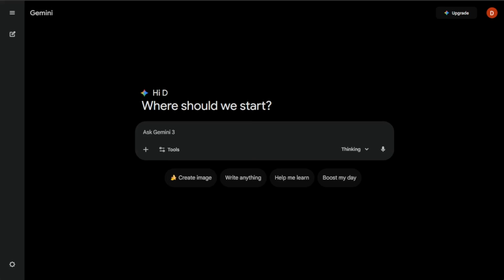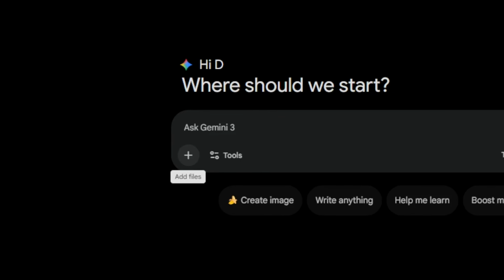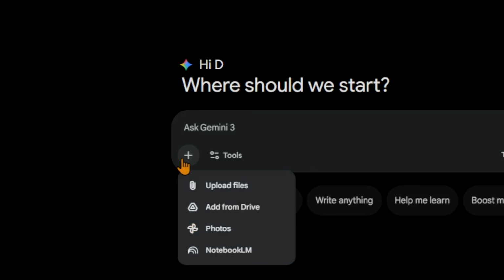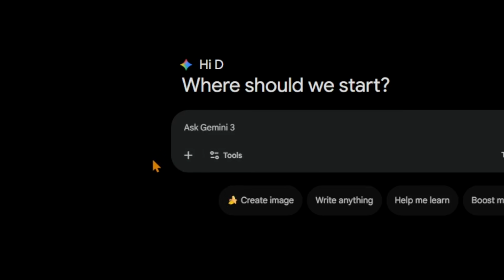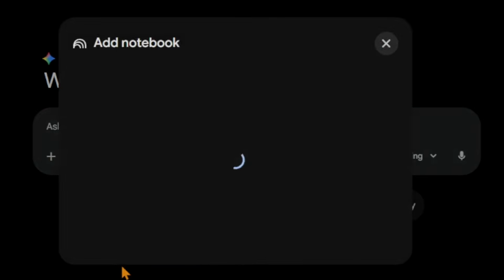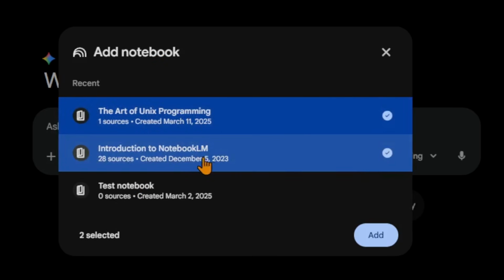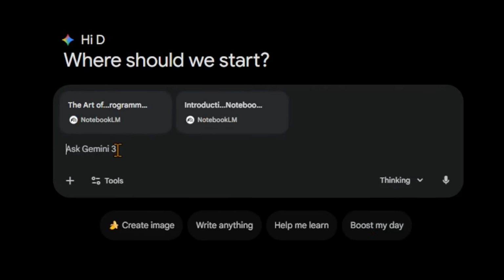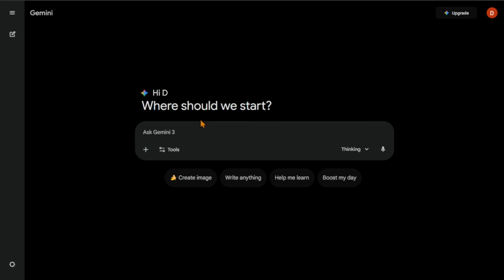Google Quietly Connected NotebookLM to Gemini — Here’s How It Works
Google has quietly added a massive feature: you can now attach your NotebookLM notebooks directly to your Gemini prompts as context.

This integration allows Gemini to reference all your saved sources and AI-generated artifacts from within the standard chat interface.

The Workflow Blueprint:
1. Access Gemini: Go to Gemini.Google.com.
2. Locate the Feature: Click on the "+" icon (add files) in the prompt bar.
3. Select NotebookLM: If the feature has rolled out to your account, you will see a new NotebookLM option.
4. Choose Your Context: A window will pop up allowing you to select one or multiple notebooks to add as context.

Important Rollout Note: Google is rolling this out selectively. Interestingly, it is currently appearing on some Free accounts even while it is missing from certain paid Pro accounts. If you don't see it yet, keep checking!

Timestamps
0:00 - Intro: How to Access NotebookLM in Gemini
1:17 - Selecting Single or Multiple Notebooks as Context
2:00 - Recap & Starting with NotebookLM